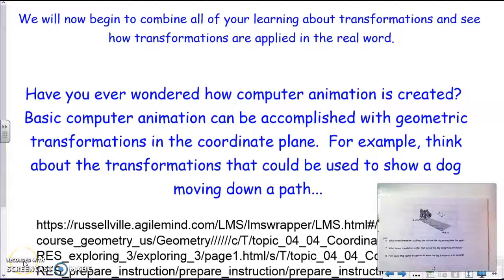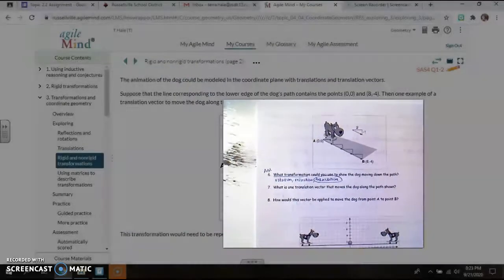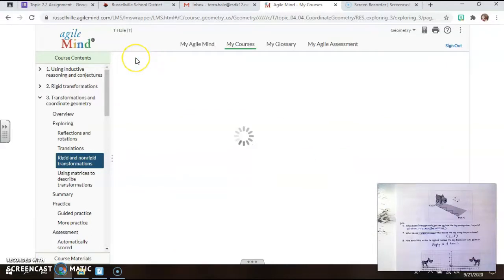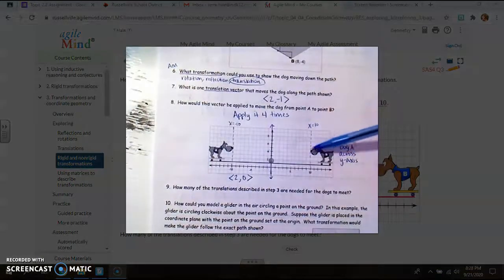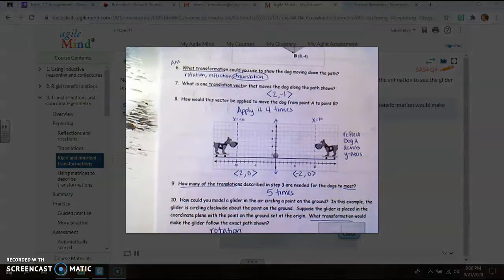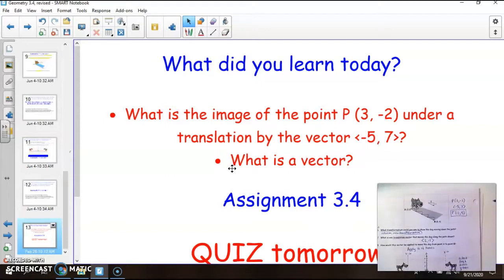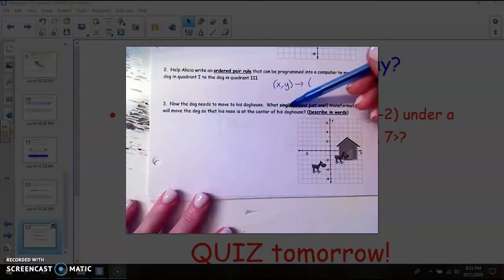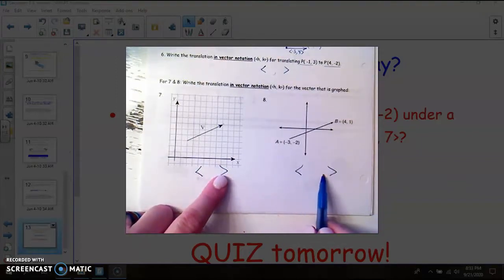3.4, Video 2